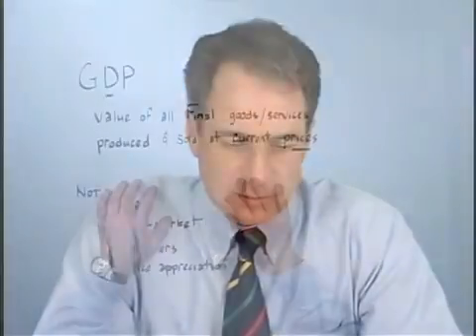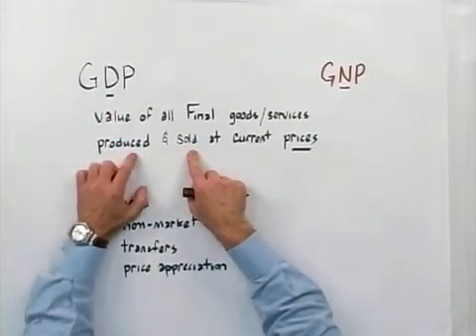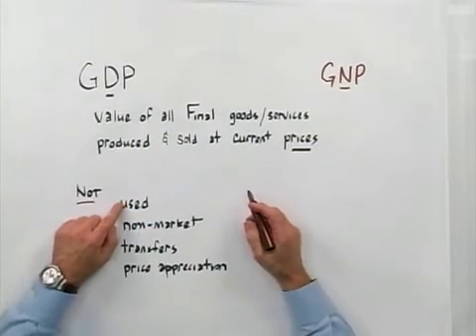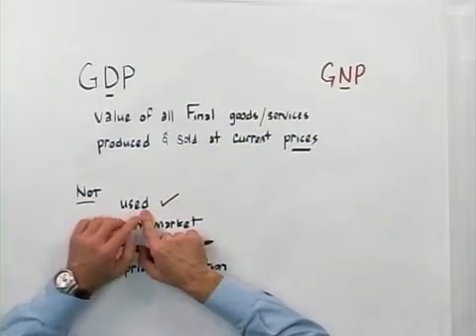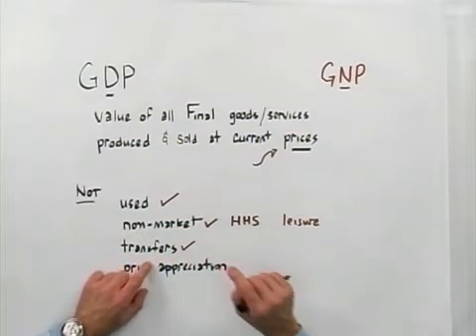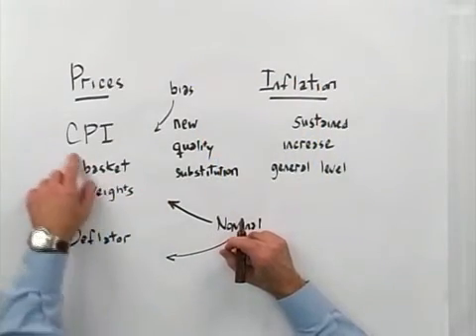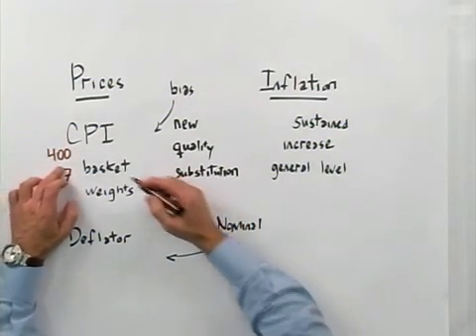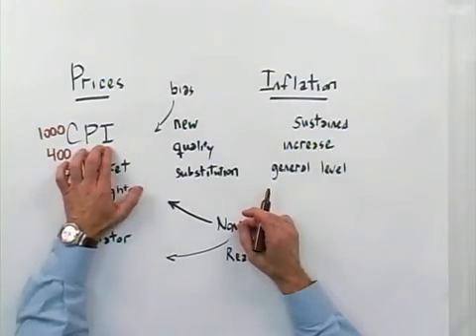CFA Exam Prep: Level 1 Macroeconomics, Willoughby